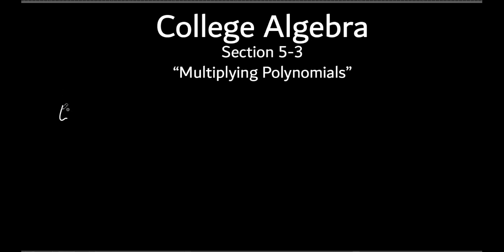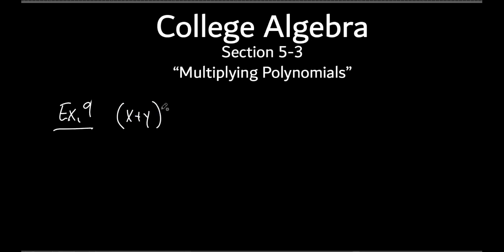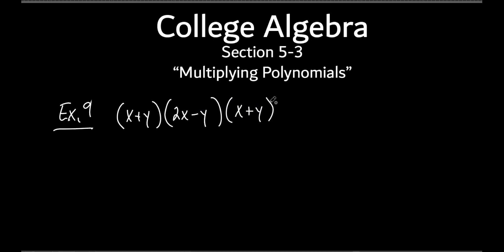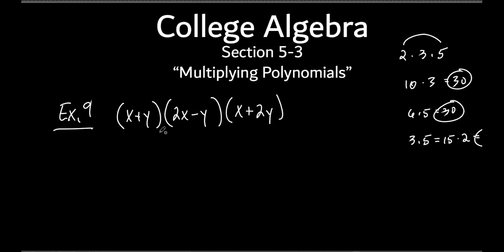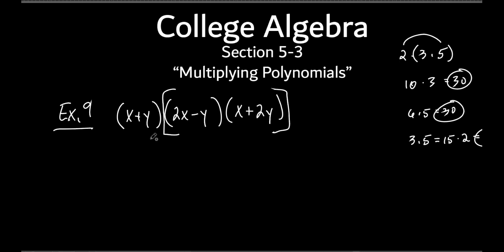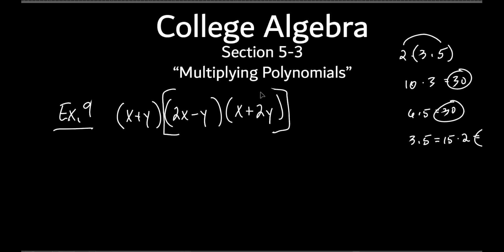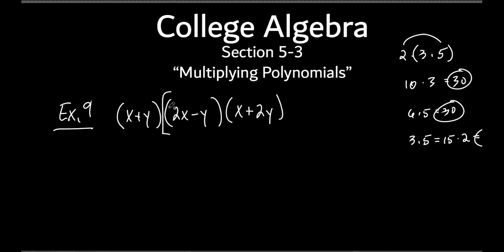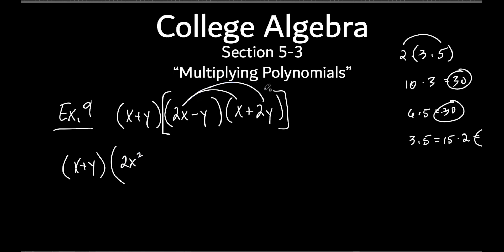College Algebra Section 5-3(b) "Multiplying Polynomials"